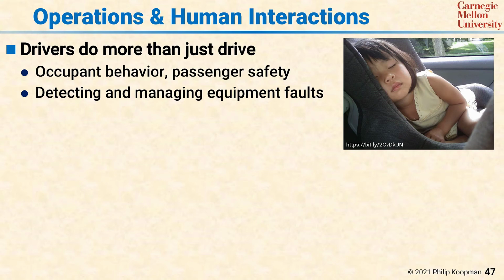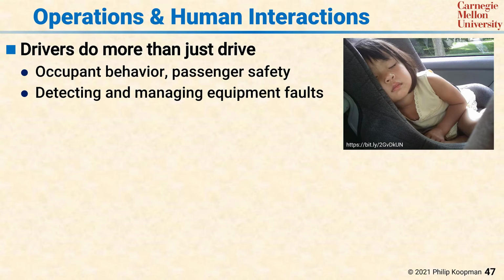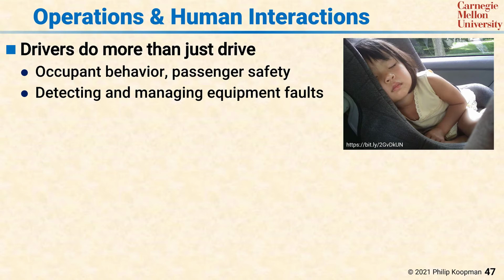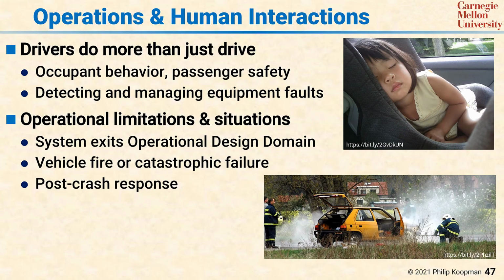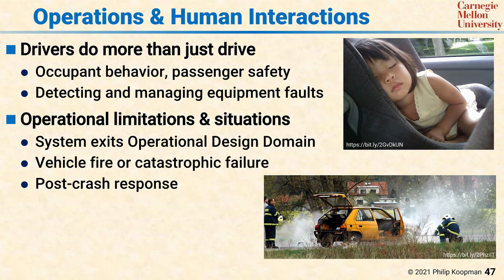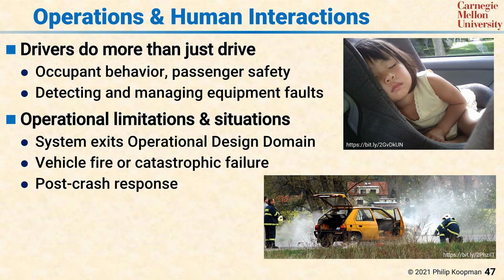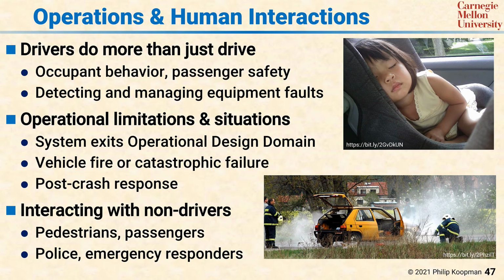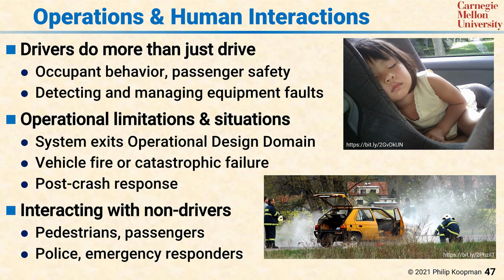L104 47 Operations and Human Interactions